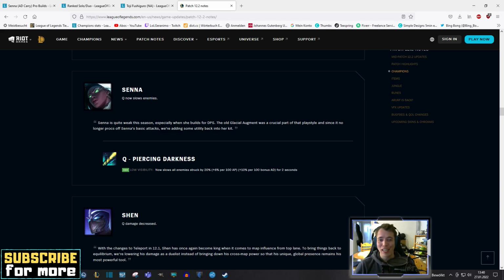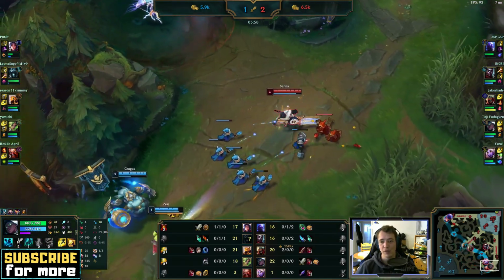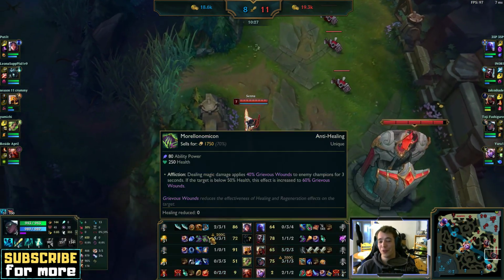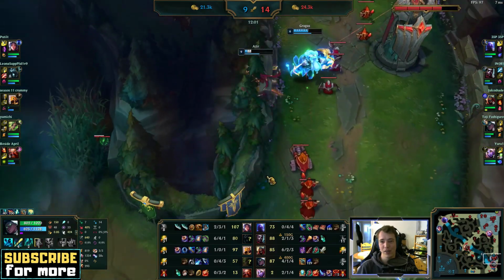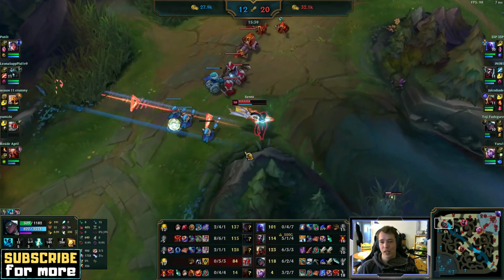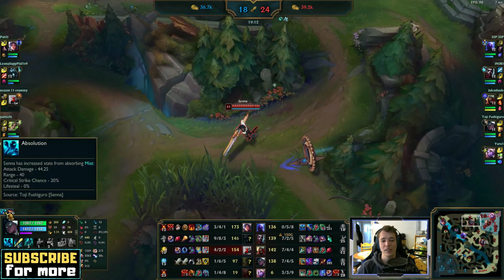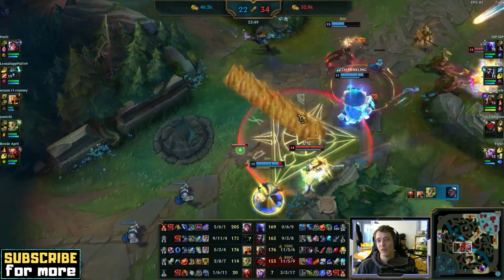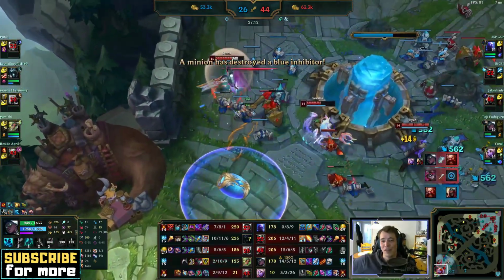Senna Overbuffed: THIS Is Why Senna Is BROKEN (C9 k1ng)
In this Senna guide, you will learn how the pro player k1ng uses Senna and how you can play Senna yourself to win more games in season 12.

00:00 Senna Lane Phase Guide
10:15 Senna Macro and Team Fighting Guide

I hope you've enjoyed this new updated Senna guide:)